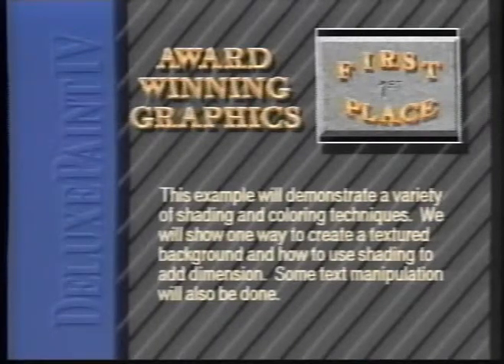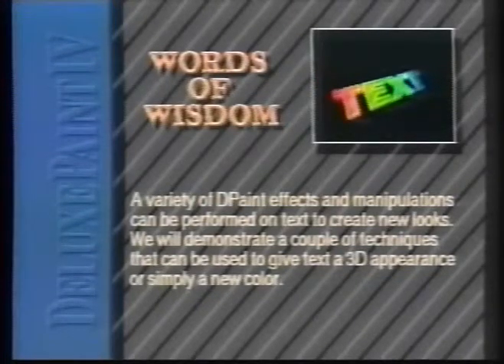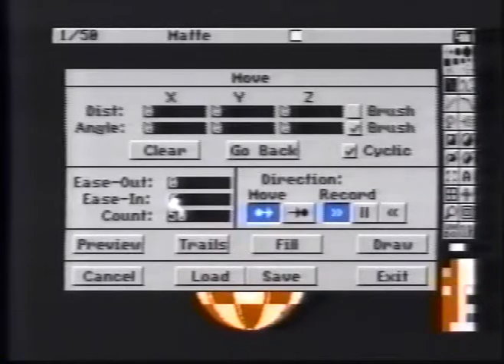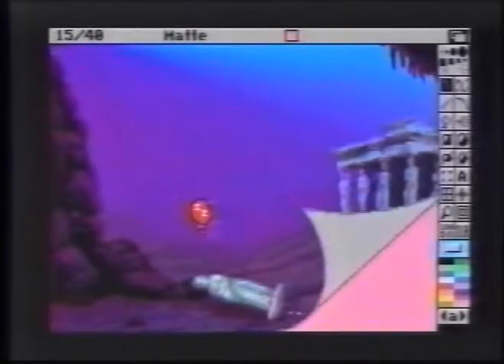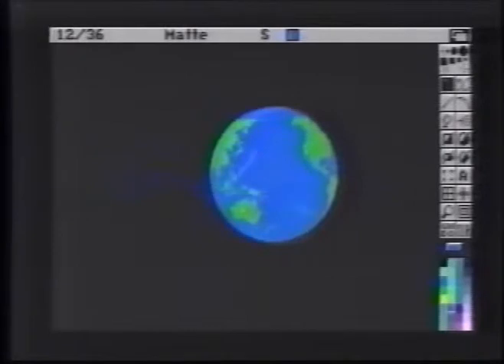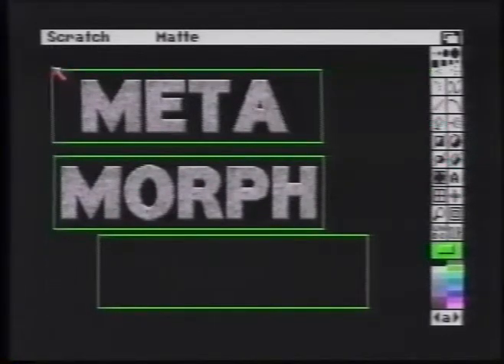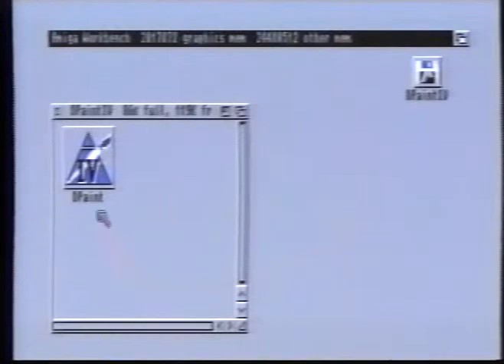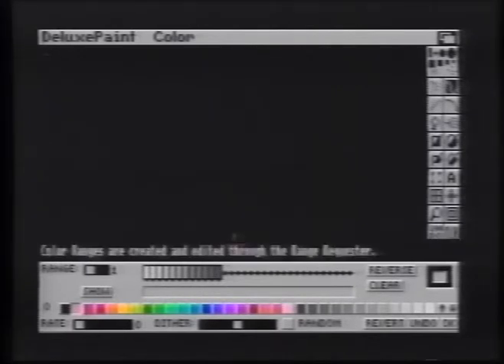Advanced Techniques with Deluxe Paint IV [1991] (Re-Upload in One-Piece)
(Another old tutorial video, this is a follow-up to "The Deluxe Paint IV Video Guide")

"Advanced Techniques with Deluxe Paint IV
(Saddleback Graphics)

This video show you many tips and tricks for combining DPaint's different tools to achieve spectacular effects with professional results. You are shown how you can create effects such as 3D text, drop shadows, textures, color cycle animation, professional tilting techniques and much more!

With Deluxe Paint IV's professional tools, any artist that is familiar with DPaint can create high quality graphics and animations quickly and easily after viewing this video.

See Examples Of:
-Metamorphosis
-New Gradients
-Special processing
-Translucency
-And More!

Create advances text manipulation such as fade in-out effects, extruded fonts, colorizing text and combining Colorfonts on the same screen!

Whether you are a new user, or a seasoned professional, you are easily shown how to utilize Deluxe Paint IV's features and tools to fulfill your graphic and animation needs."

Additional Information from leaflet:
"ATTENTION
Some of the examples, as shown in this video, may require more memory than you have on your Amiga system. If so, you may still be able to recreate the effect demonstrated by using these memory saving techniques:
-Turn 'Workbench' off from the DPaint Prefs menu.
-Use fewer colors or fewer animation frames.
-Disconnect all external floppy disk drives.
-Use smaller brushes than demonstrated.
-Run DPaint with the 'Swap' option.

If these suggestions do not work, you probably should get more memory to make effective use of Deluxe Paint IV."

Thanks.